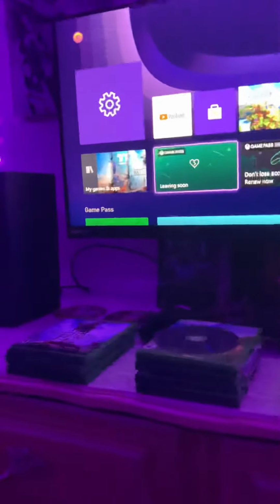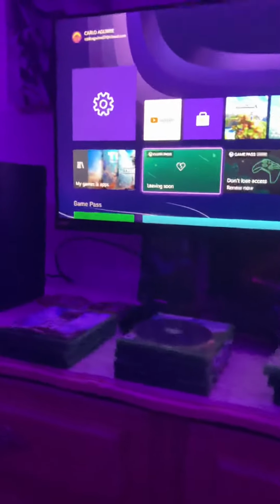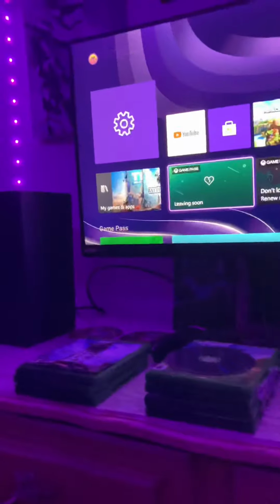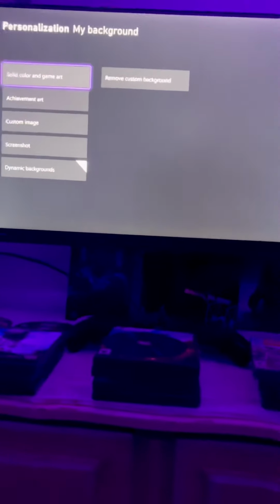How to set a moving background to your Xbox series X/S tutorial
Tutorial of how to set a moving background to a Xbox series X/S